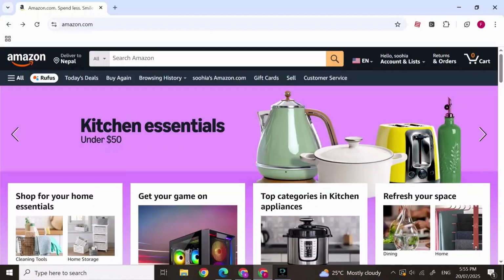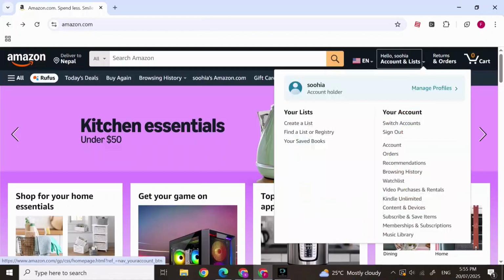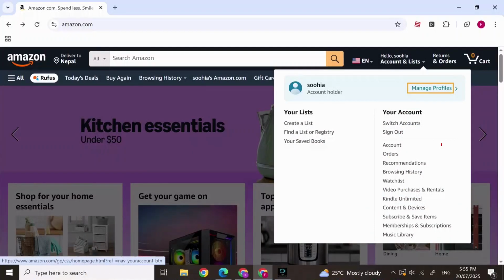How to See Amazon Prime Video Watch History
Welcome to our full tutorial on How to See Amazon Prime Video Watch History! If you're trying to find the list of shows or movies you’ve previously watched on Amazon Prime Video, this step-by-step guide is for you. We’ll show you how to access your viewing activity, check your watch history, and manage or delete items from your Amazon Prime Video account—whether you're on mobile, desktop, or smart TV.

What You'll Learn:

How to view watch history on Amazon Prime Video

How to find recently watched shows and movies

How to check Amazon Prime Video viewing activity

How to delete or clear watch history on Amazon Prime

How to access watch history on mobile and web

Why you might not see your full viewing history